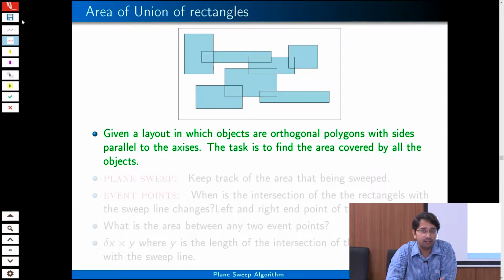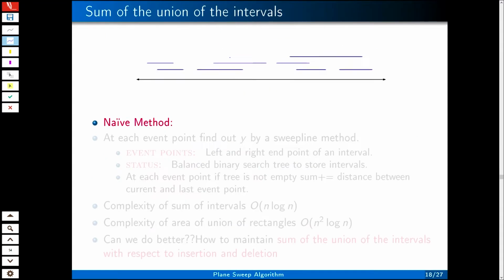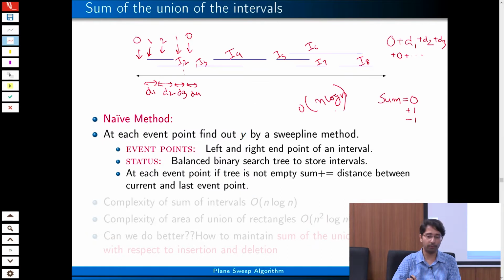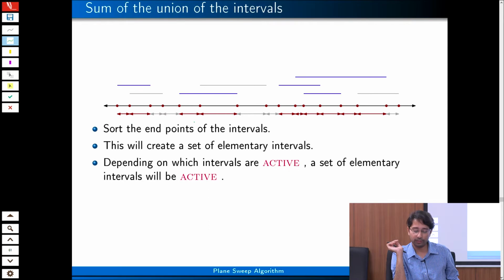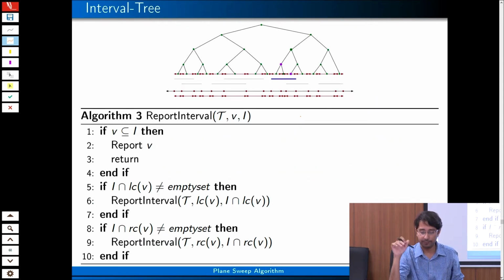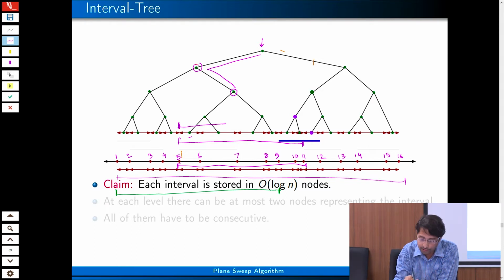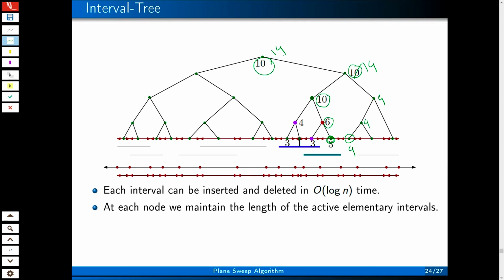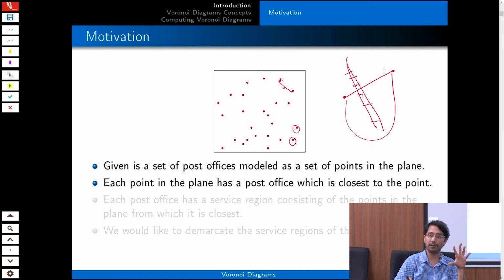Geometric Algorithms Part 3